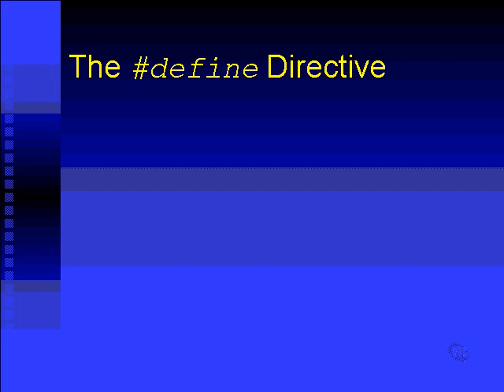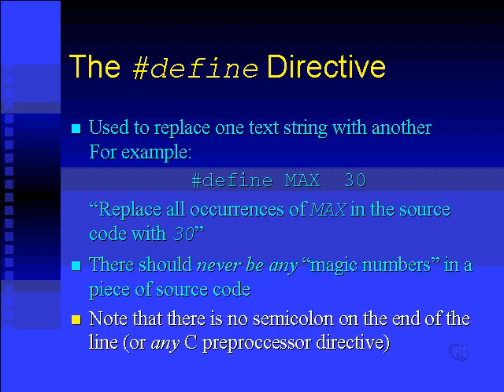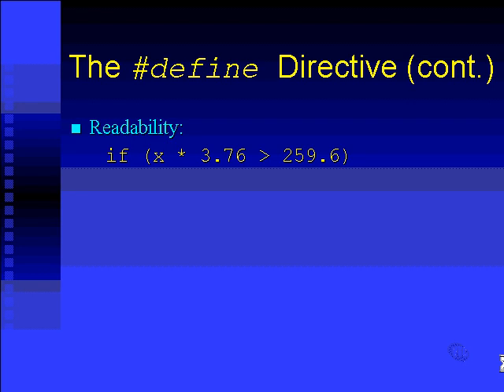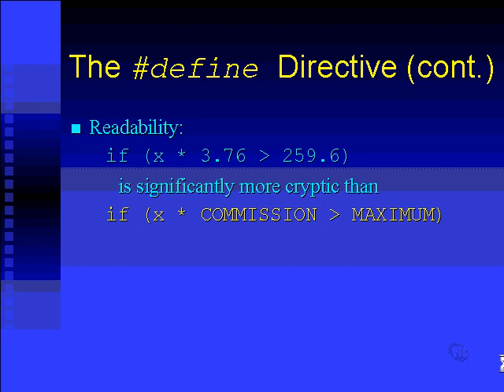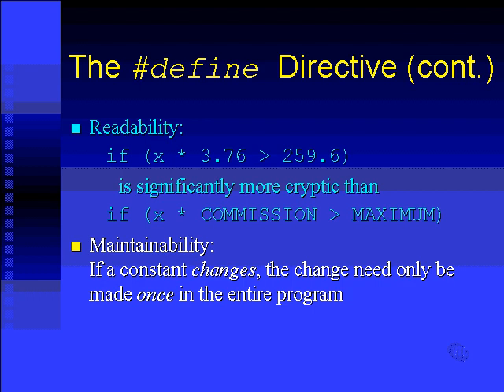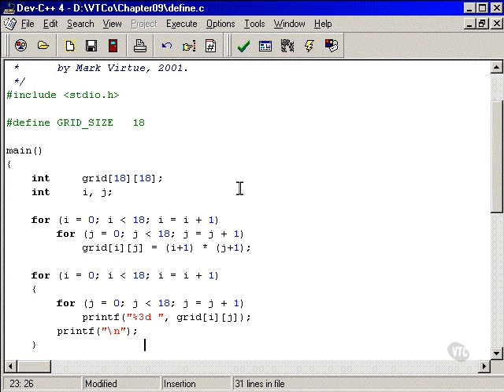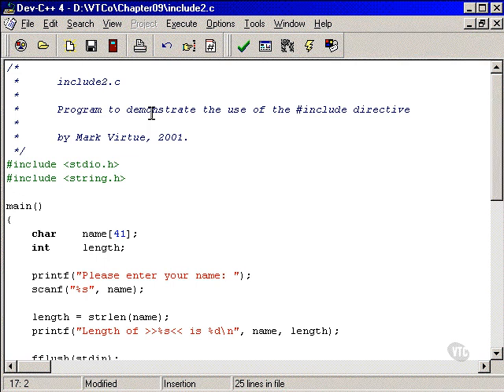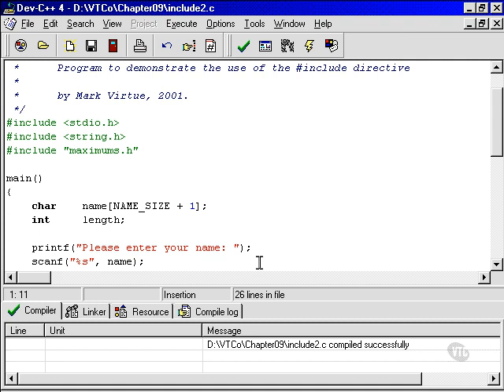C Programming Mark Virtue Chapter 09 #03